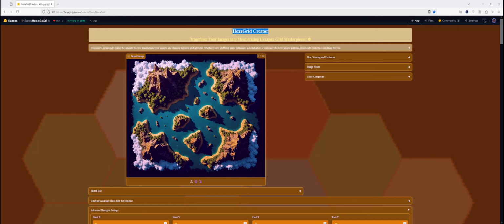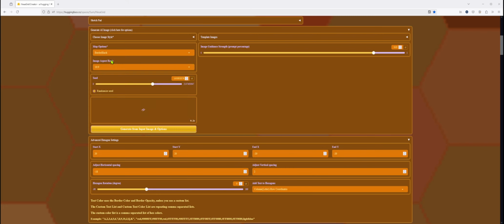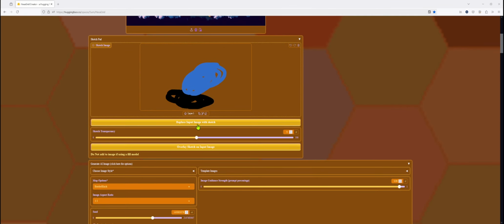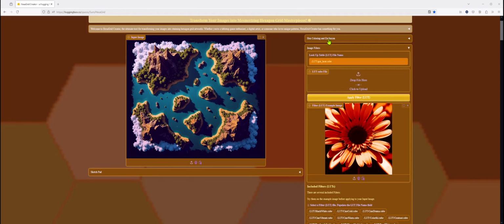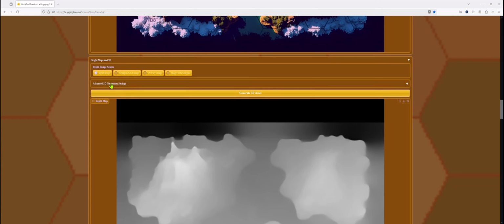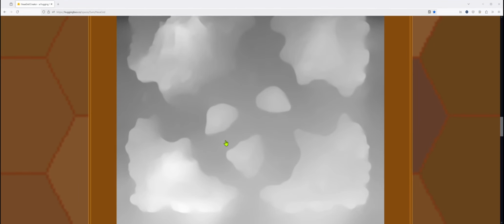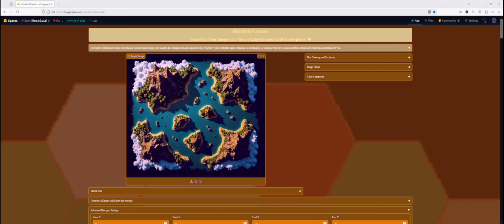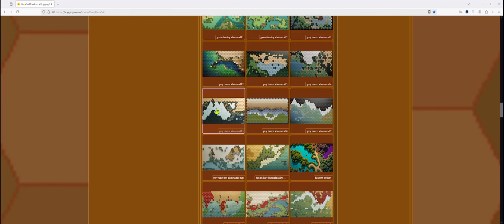HexaGrid Creator Development Update 03/19/2025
Your table top map making system overview

So, this is a development project that combines multiple AI with efficient programming in a simple (?) user interface on a production server. The user interface in Gradio, but it uses FLEX AI models, Trellis, DPTDepth and required custom built python wheels.

Further,  some of the key pieces had to be re-engineered to work using different technologies. One key ability loads only the AI that is needed to preserve memory efficiency.

There are still edge cases, in which too many AI might overload the system, but this is a proof of concept which shows it is possible to manage.